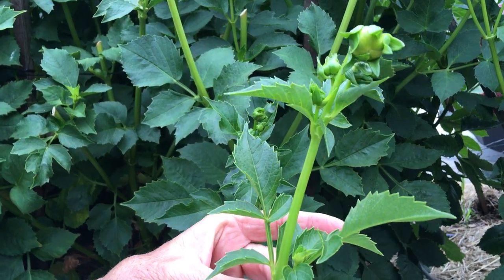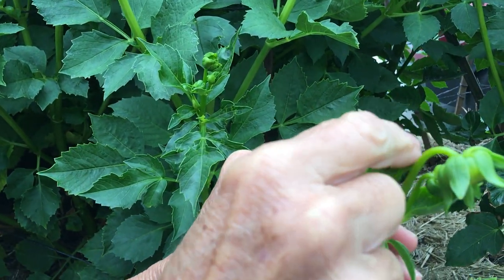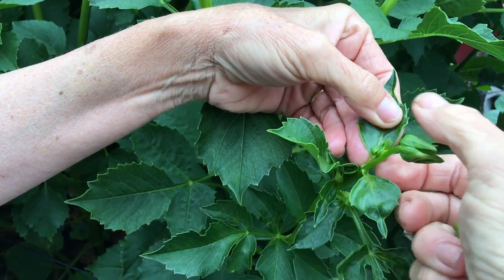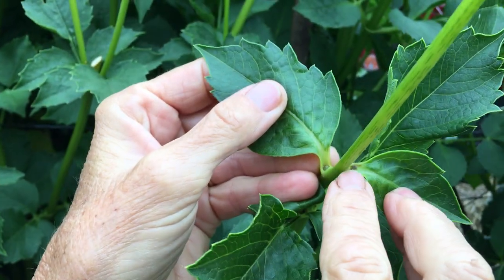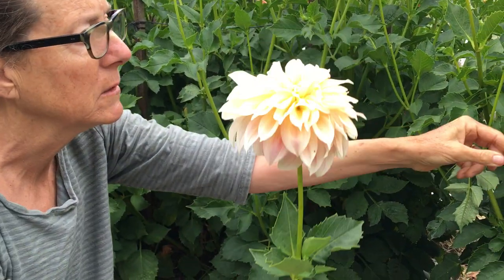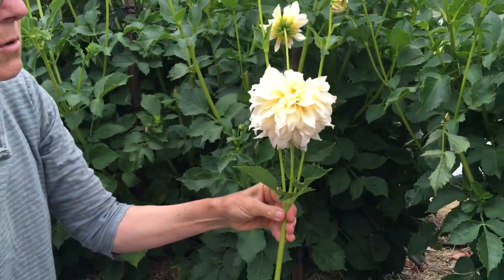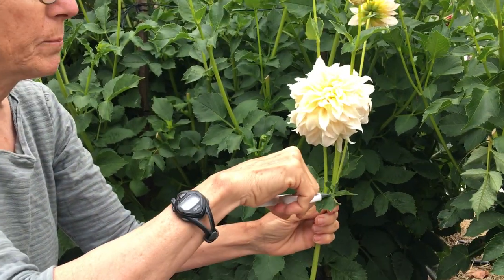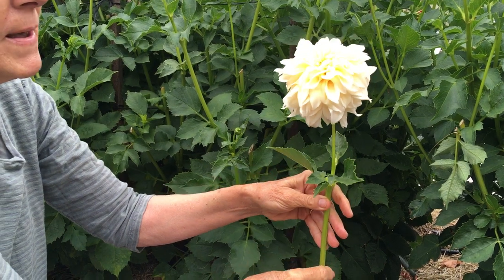104. How to Disbud Your Dahlia Plants for Longer Stems and Larger Blooms.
Disbudding is one of the most important things to do when your plants are in full bloom.